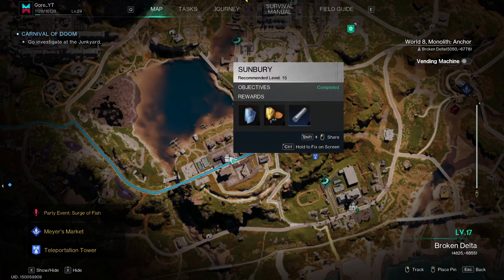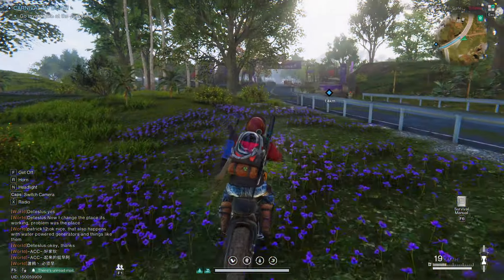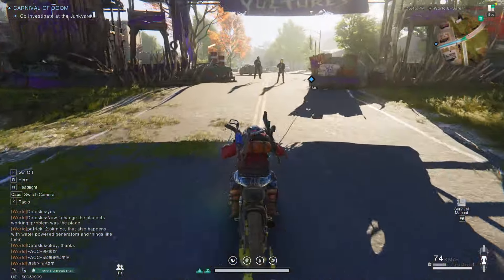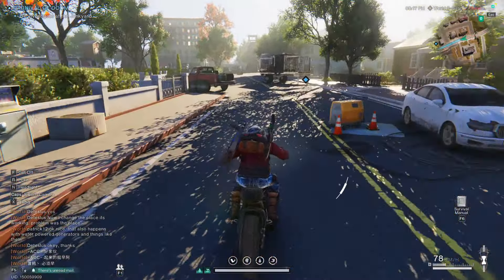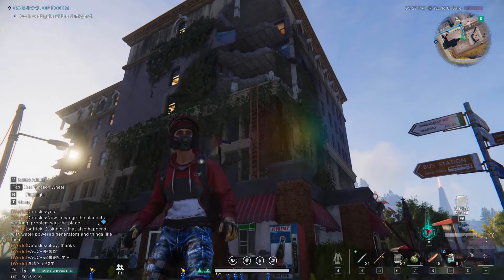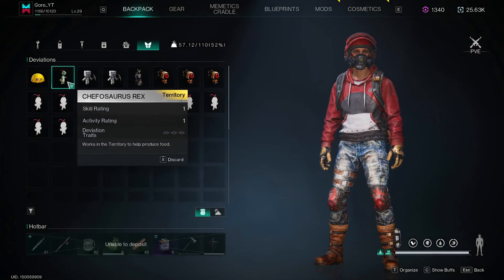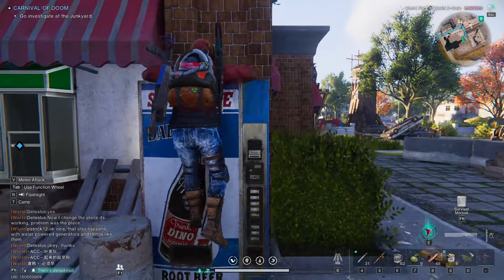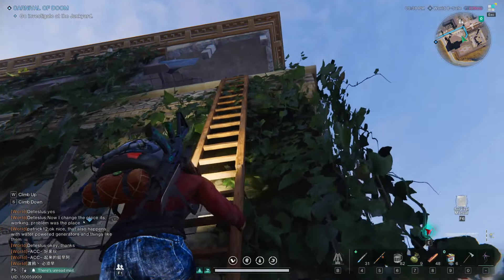Sunbury Mystical Crate | Once Human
Where to find the mystical crate for Sunbury in Once Human.